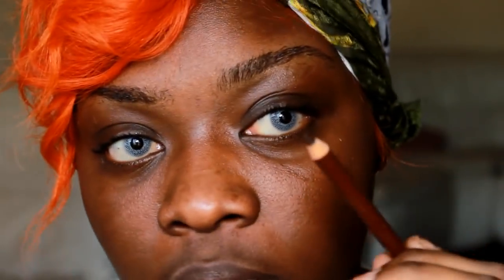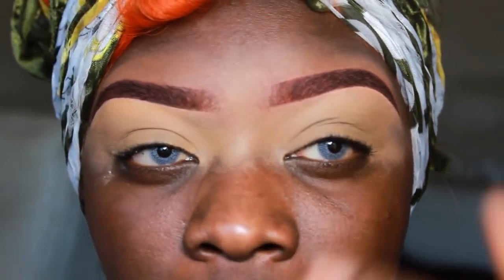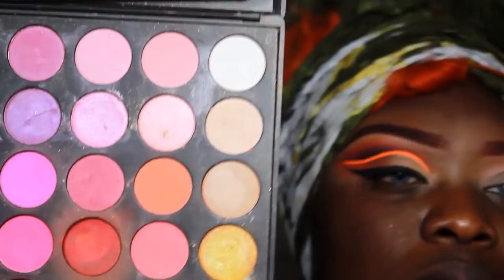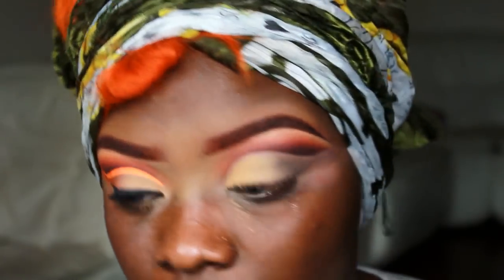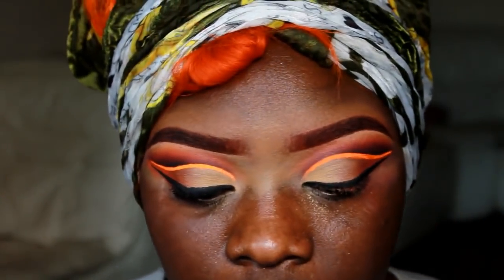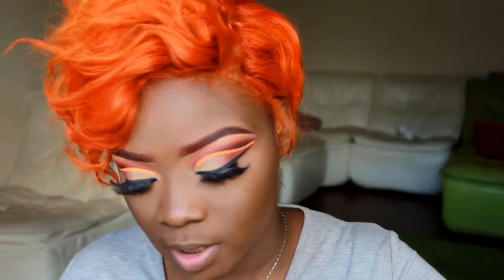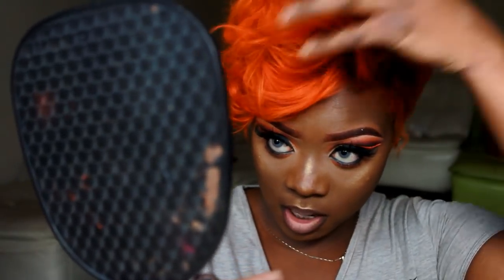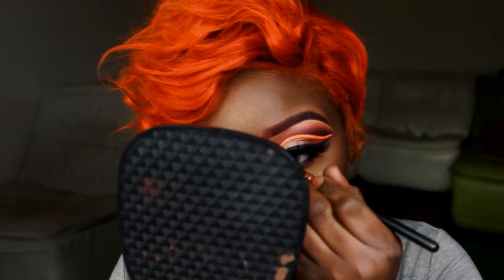TOO DARK FOR WHO??? NEON ORANGE GRAPHIC LINER CUT CREASE |WOC |DARKSKIN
EYEBROWS
brown eyebrow pencil (from local beauty supply store)
MUA lip lacquer  - atomic
Concealer - LA pro in fawn and beautiful bronze

EYESHADOW
morphe 35B palette
DFAcosmetics neon stack pigment in papaya

- dfacosmetics.co.uk -

great lash mascara by mabeylline
Lashes- victorious lashes style : temptation

FACE
Black opal foundation - black walnut
LA pro concealer - chestnut
La pro concealer - fawn
black opal setting powder shade medium
B. matte bronzer
LA pro setting spray

LIPS
brown pencil
pure beige cocealer - la pro